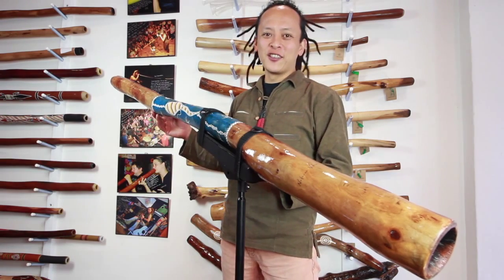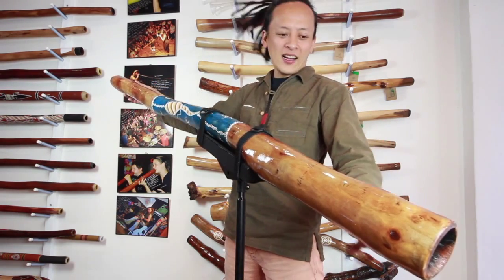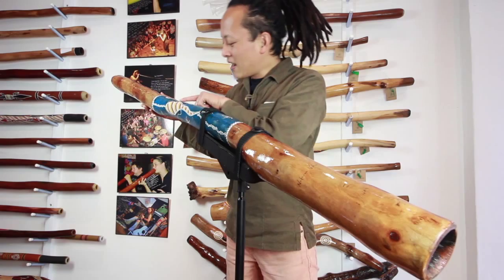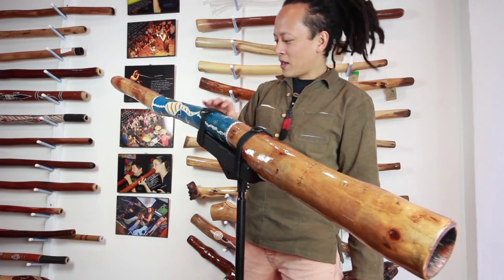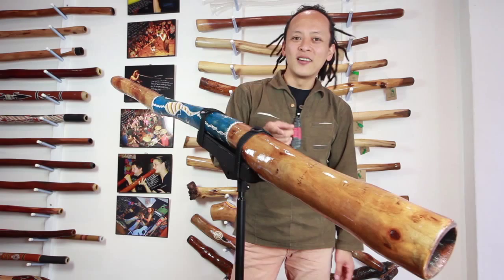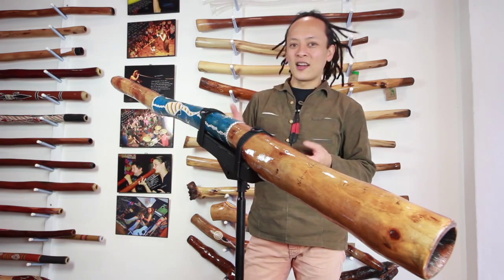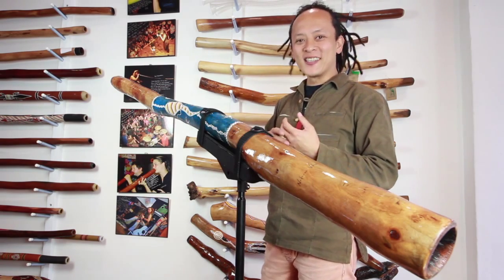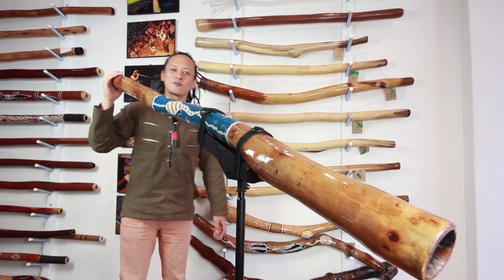Peter Sherwood Didgeridoo